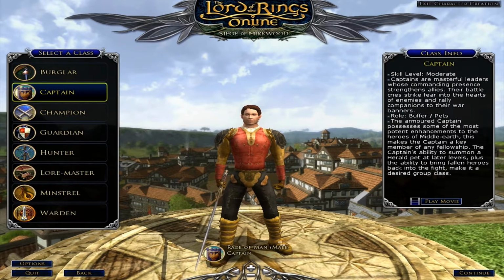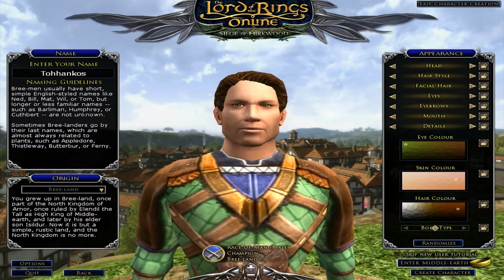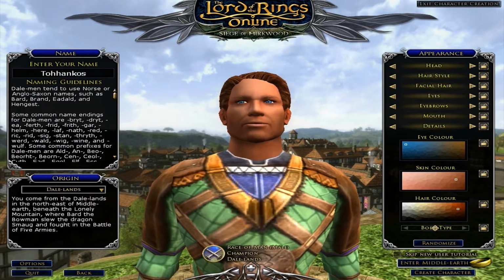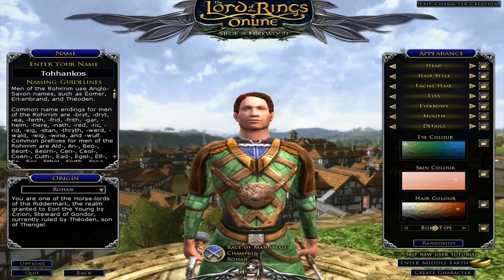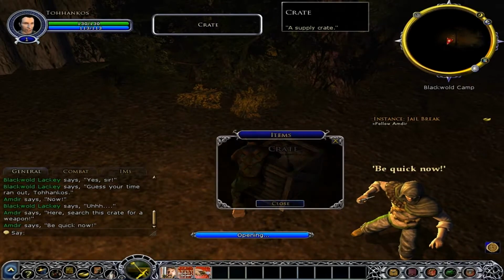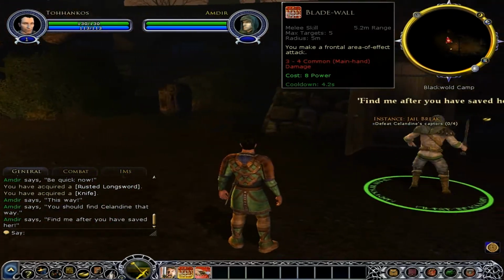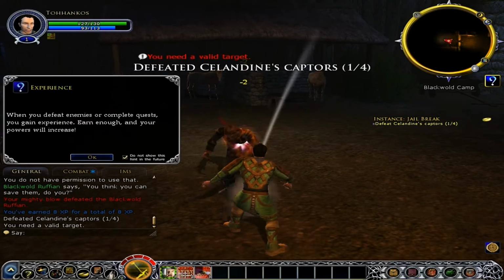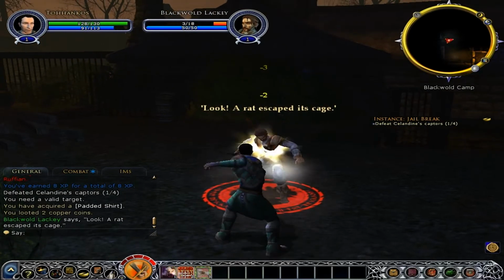Lord Of The Rings Online pt1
The start to my series of LOTRO videos that im uploading seeing as I got essentially a free 10day trial of LOTRO. Hope you enjoy it - working on fixing audio so that theres music my bad.